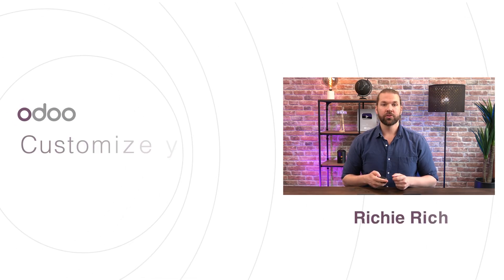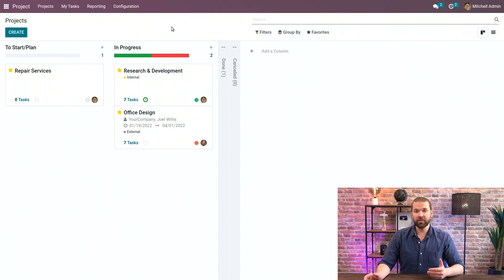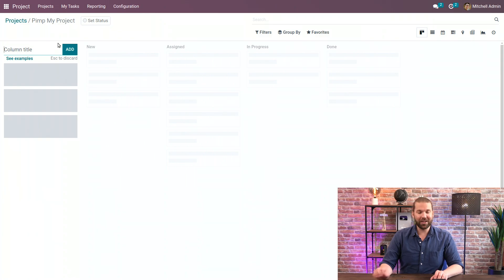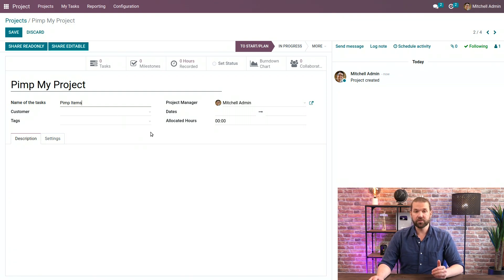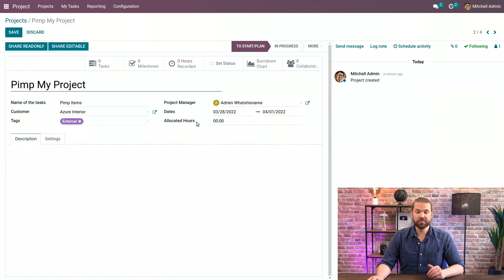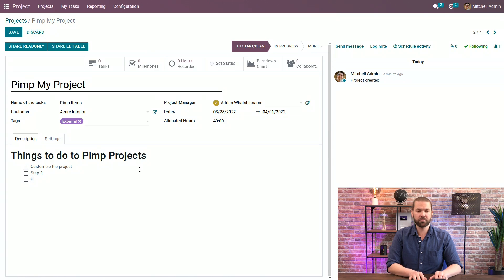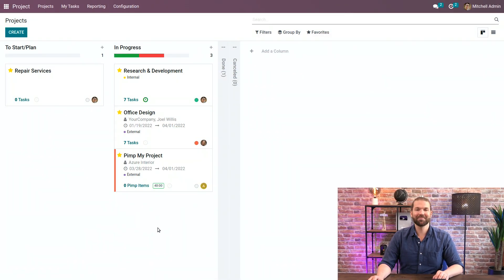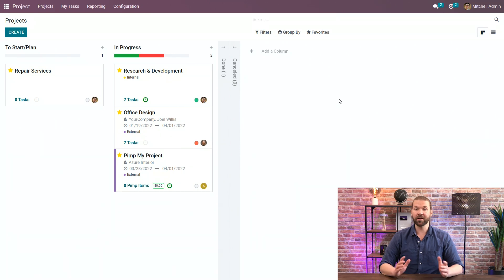[Archived] Customize your project | Odoo Project & Timesheets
In this video, learn how to customize your projects on the Odoo Project app's Kanban board. Name your projects and assign them to team members. Add tags, descriptions, and even some colors. Set deadlines and schedule activities directly from the board.